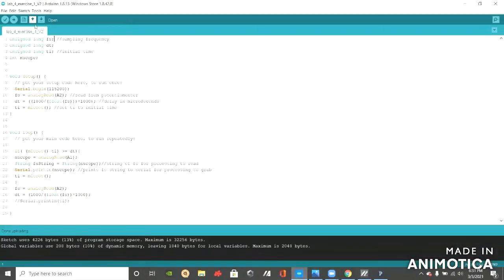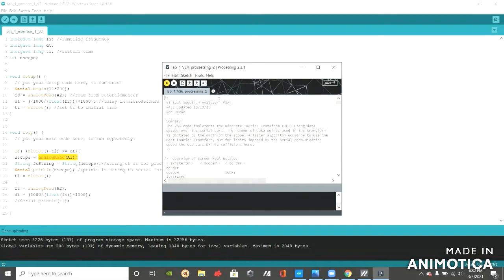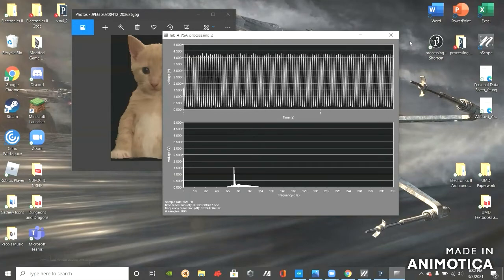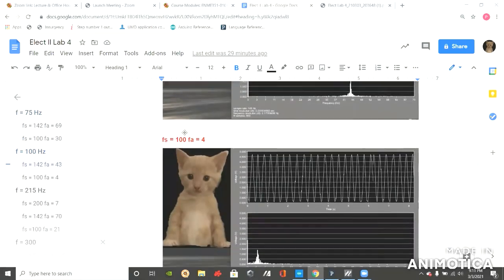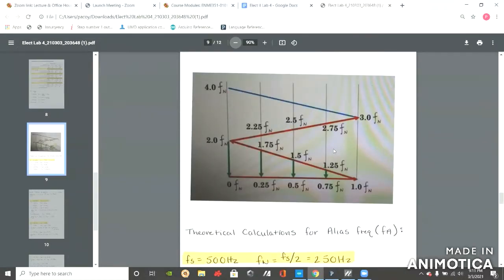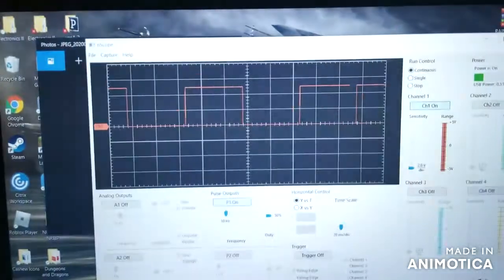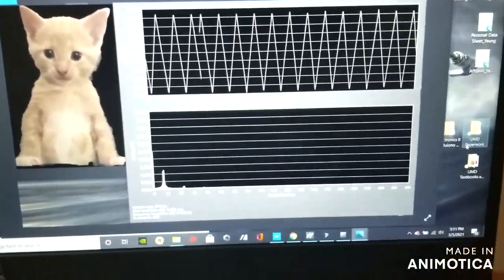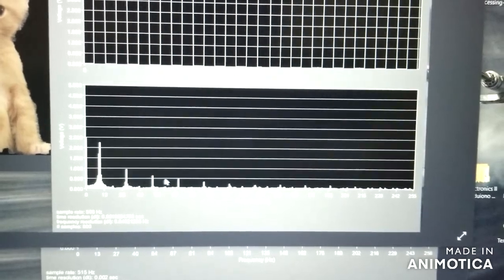ENME 351 Lab 4